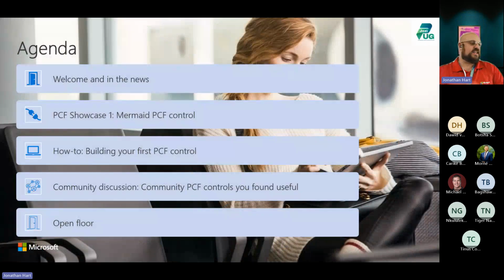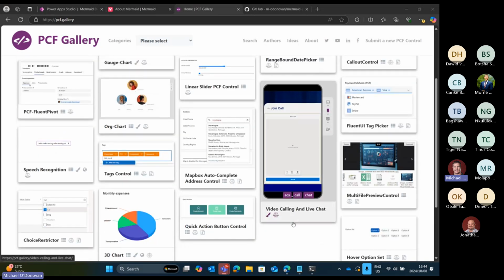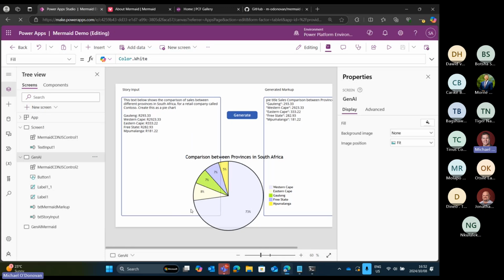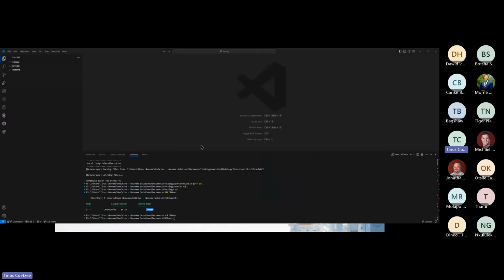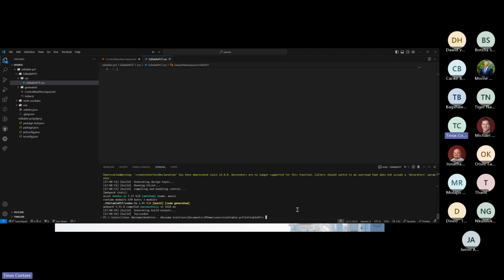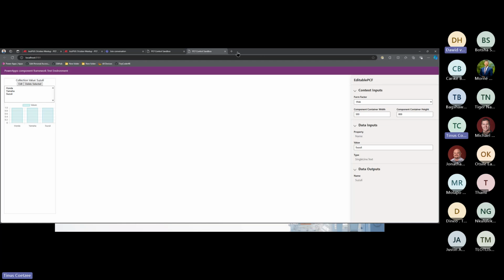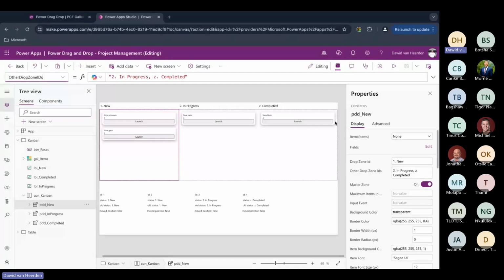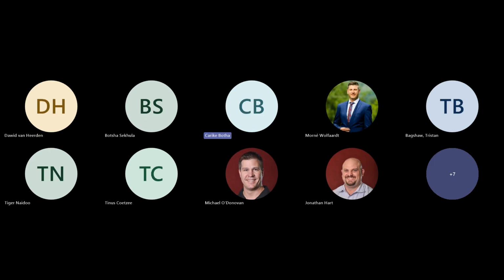JoziPUG October 2024 Meetup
Welcome and in the news
PCF Showcase 1: Mermaid PCF control
PCF Showcase 2: Kanban PCF control
How-to: Building your first PCF control
Community discussion: Community PCF controls you found useful
Open floor